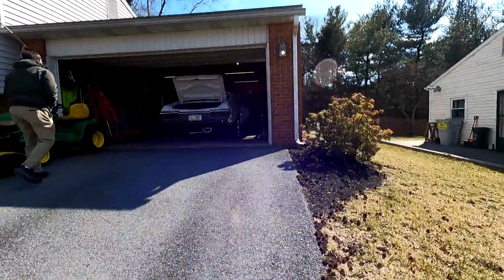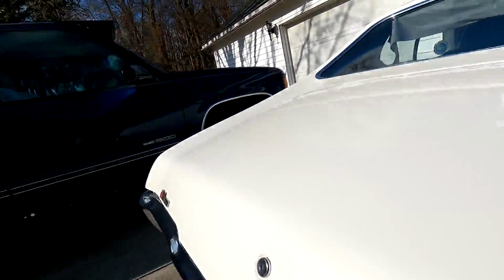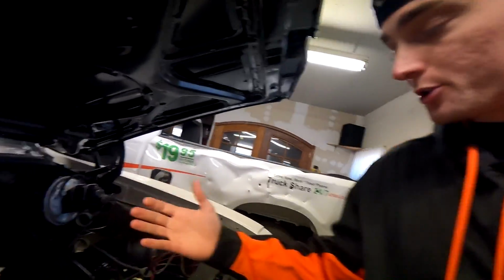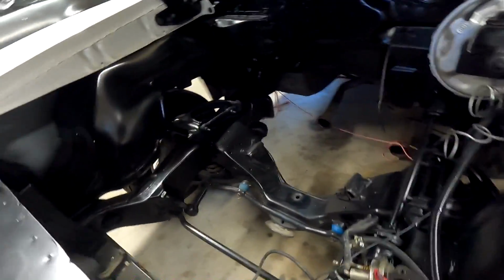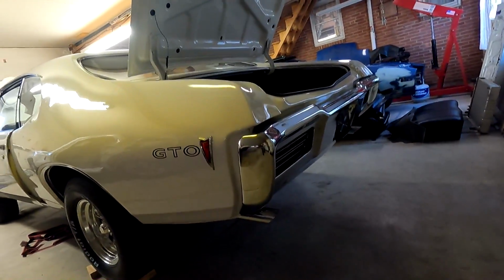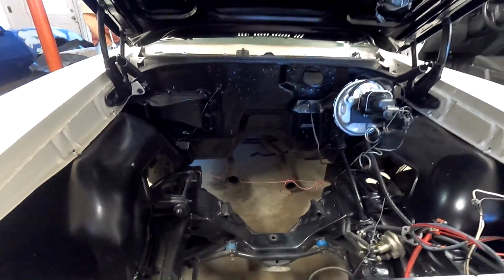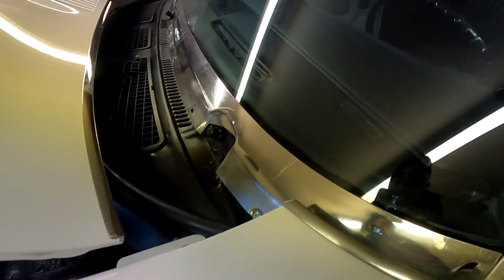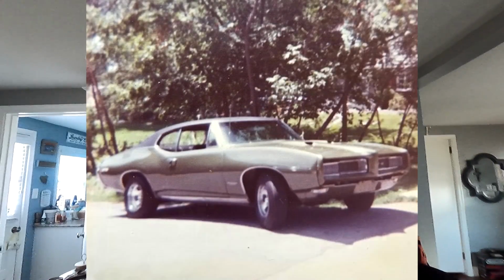I Bought a 1968 Pontiac GTO for $20K and it’s FAKE!?! What Now??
rfracing
chevy colorado